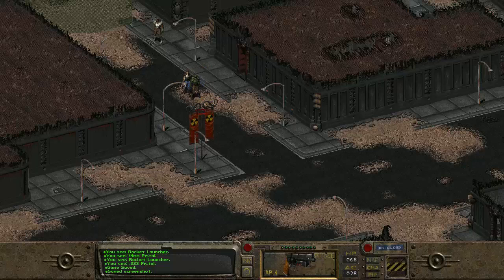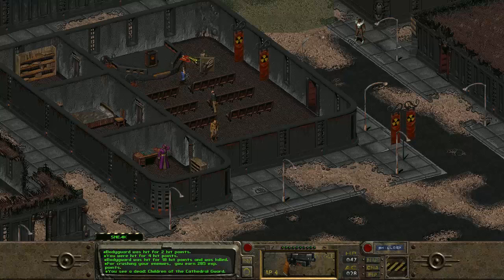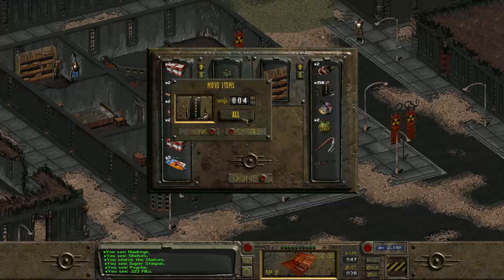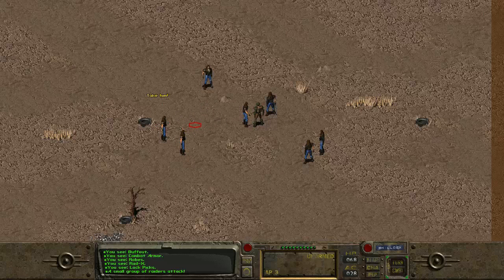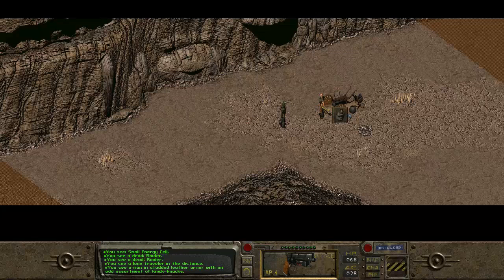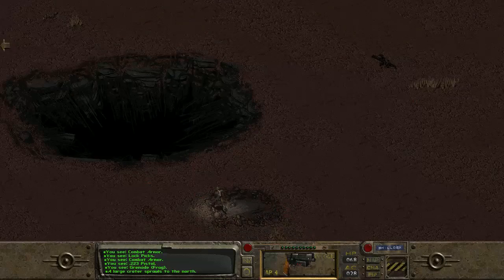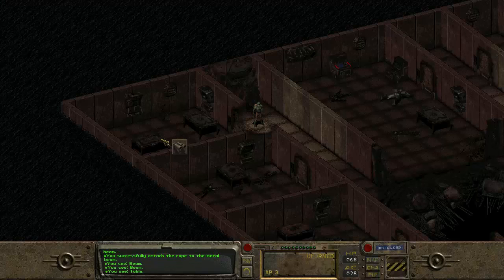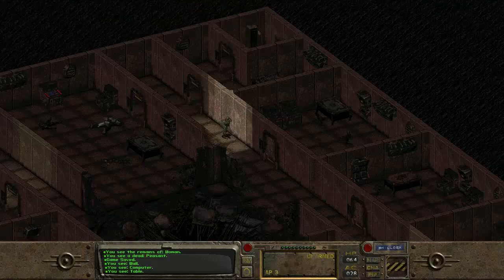Fallout 1 - Exploring the Glow (Part 18)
Welcome to a playthrough of Fallout 1 by Interplay. Fallout is an epic role-playing game in a post apocalyptic world. I hope you enjoy the series!